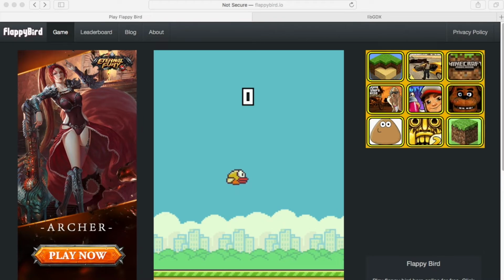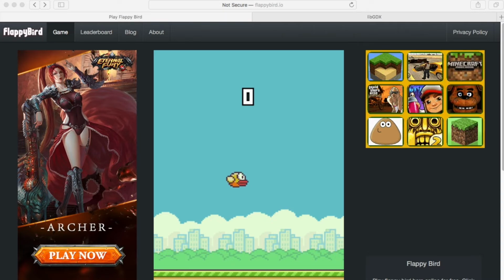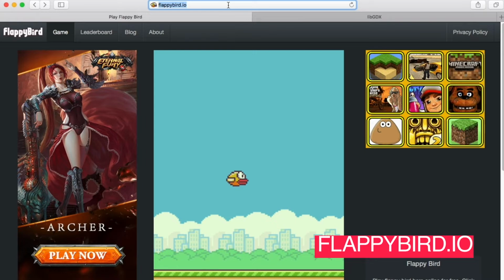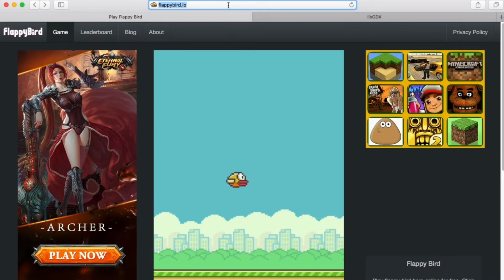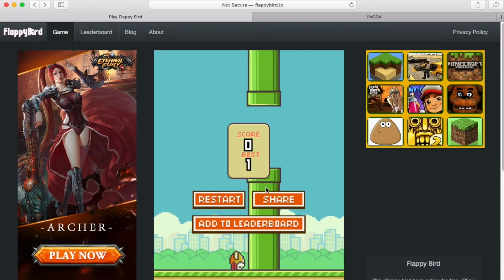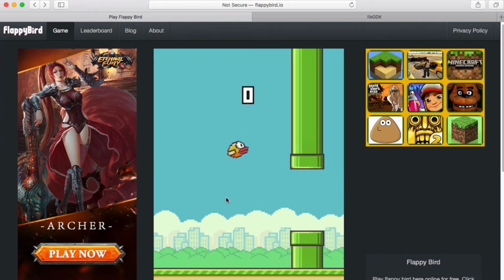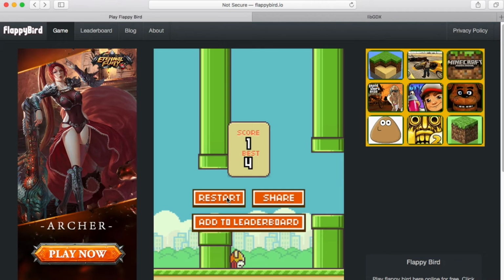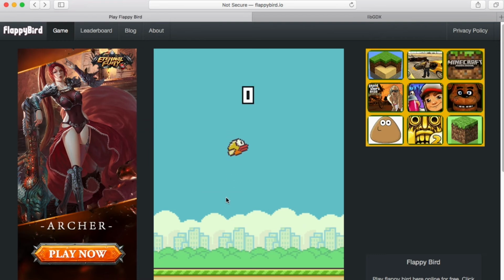Introducing GDX | Create a Flappy Bird clone for Android